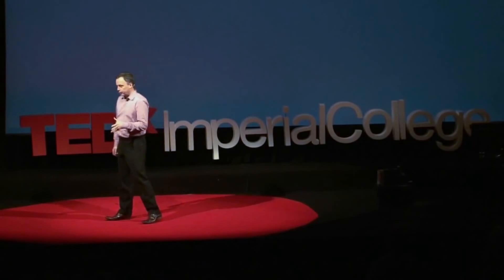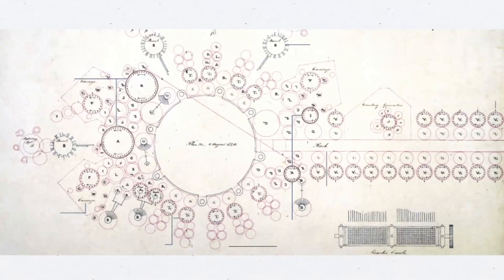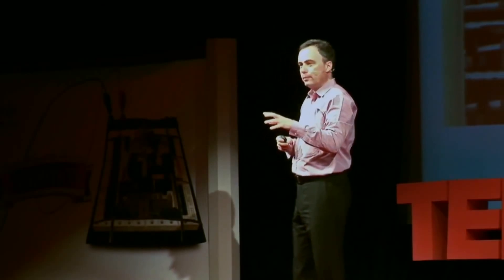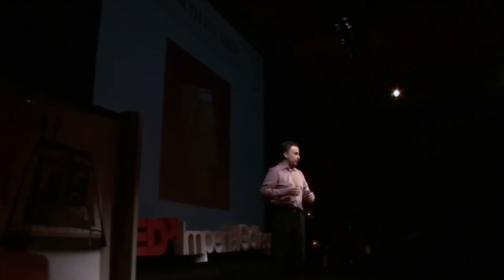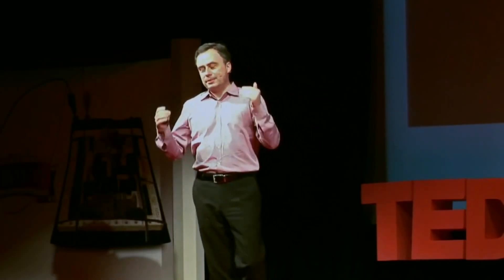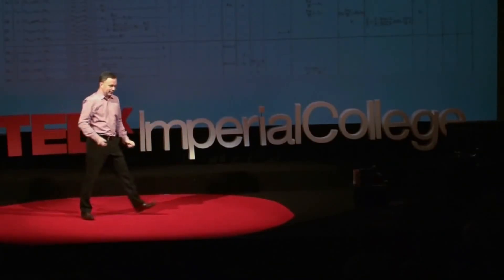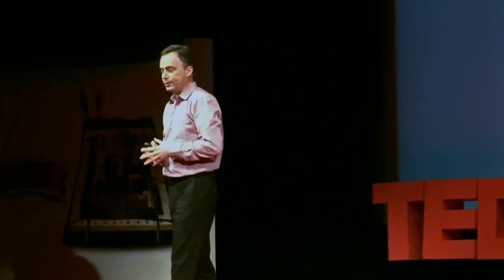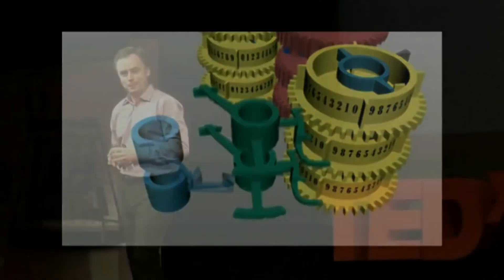The greatest machine that never was - John Graham-Cumming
Computer science began in the '30s ... the 1830s. John Graham-Cumming tells the story of Charles Babbage's mechanical, steam-powered "analytical engine" and how Ada Lovelace, mathematician and daughter of Lord Byron, saw beyond its simple computational abilities to imagine the future of computers. (Filmed at TEDxImperialCollege.)

Talk by John Graham-Cumming.